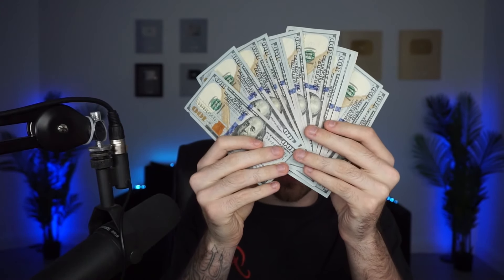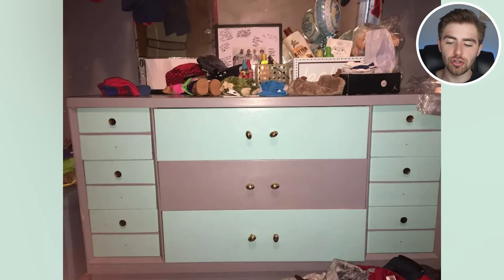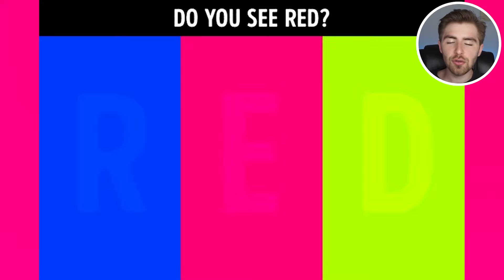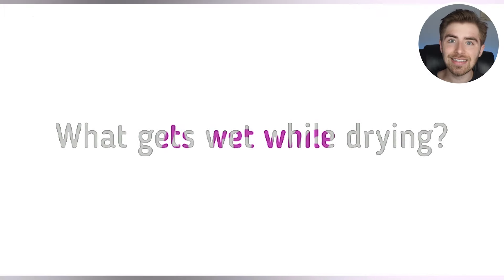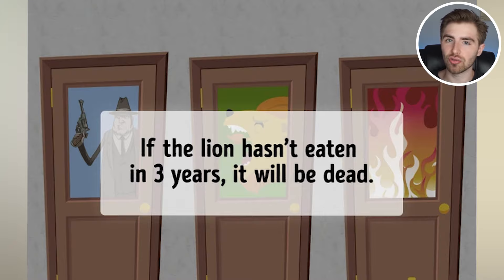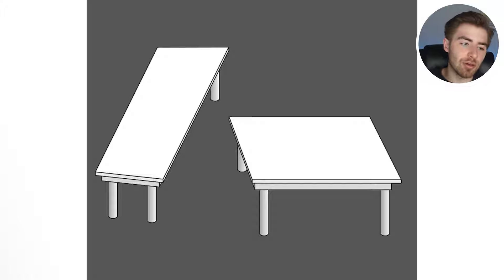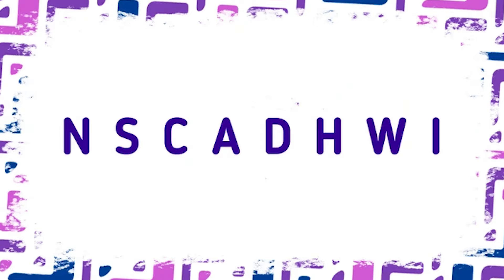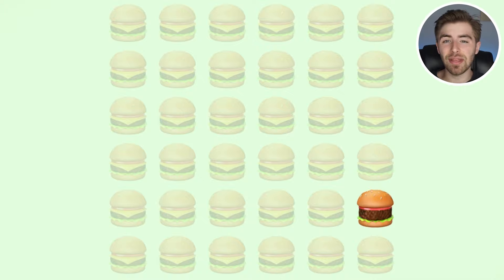If You See 777, You Are Very Lucky! 🎰